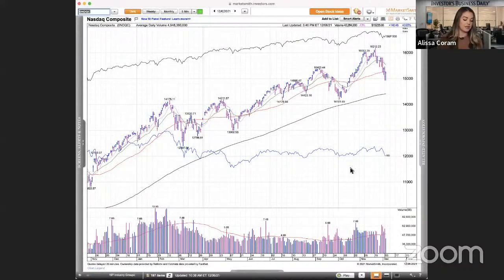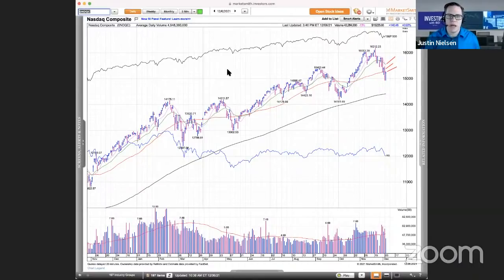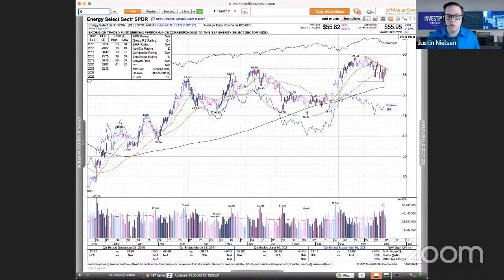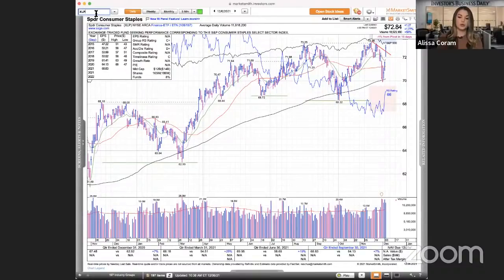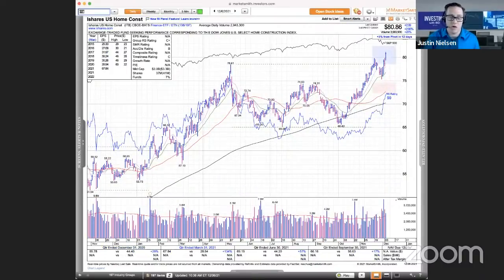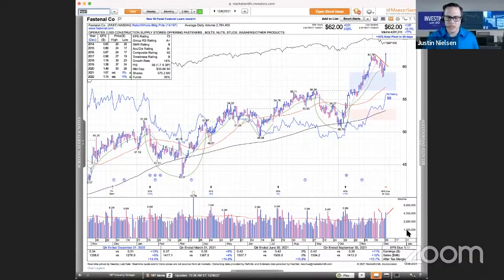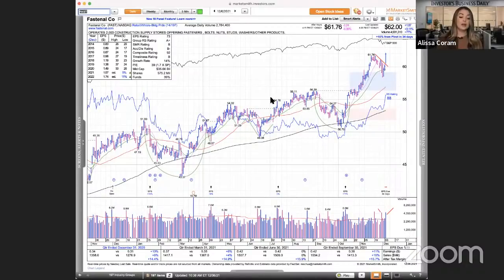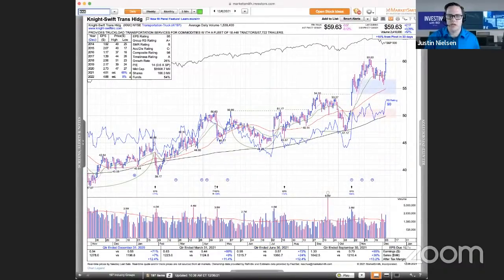Indexes Rise But Can You Trust It? Fastenal, Green Brick Partners & Knight-Swift Transport In Focus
Indexes Rise But Can You Trust It? Fastenal, Green Brick Partners And Knight-Swift Transport In Focus